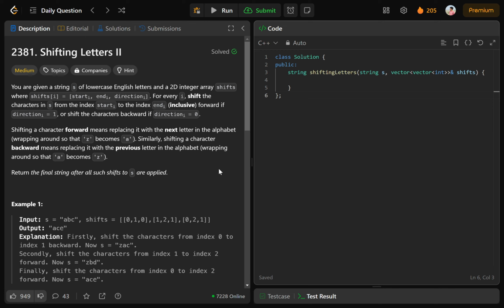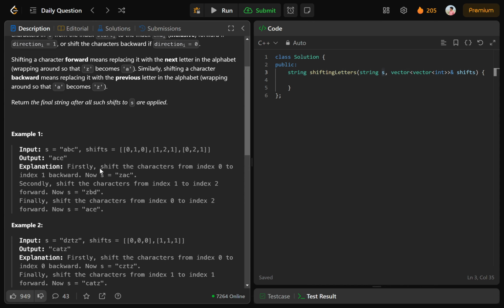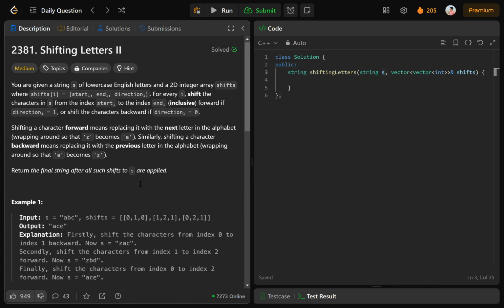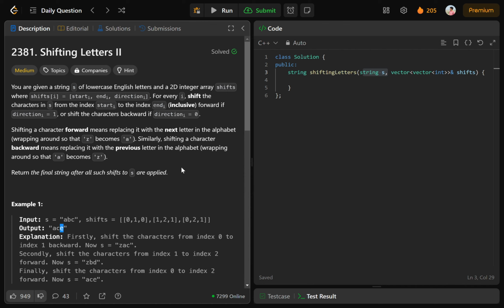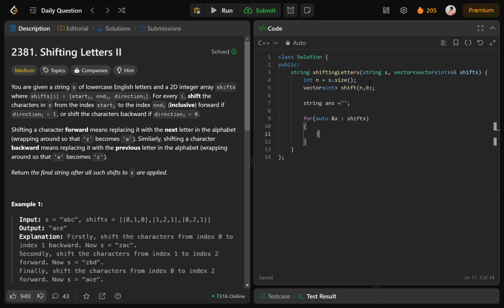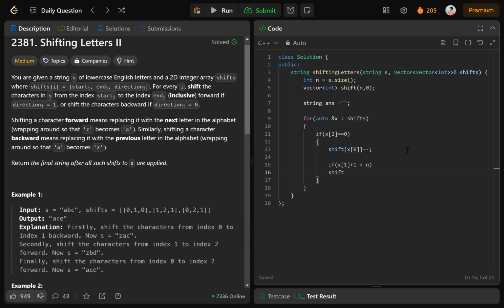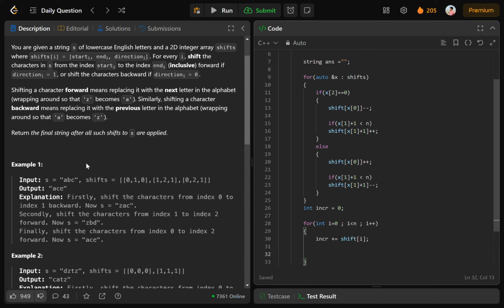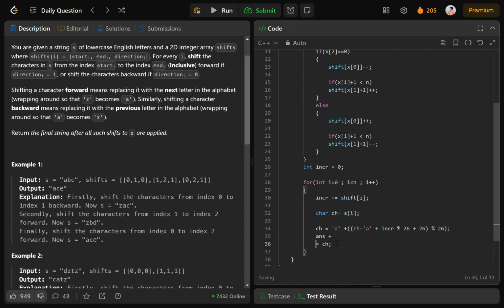2381. Shifting Letters II | C++ | Simple and easy explanation | Leetcode daily question | DSA